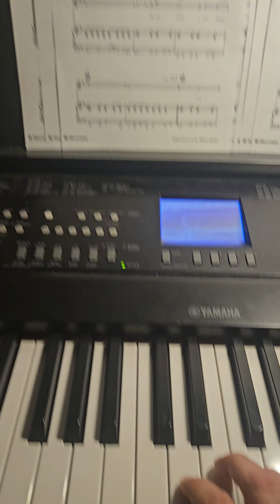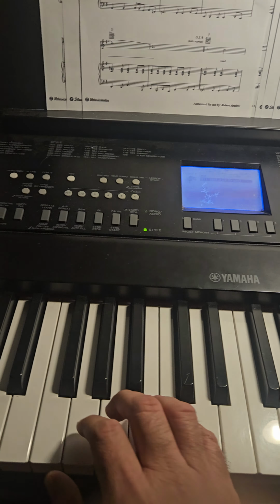Music Theory Explanation of Free Bird